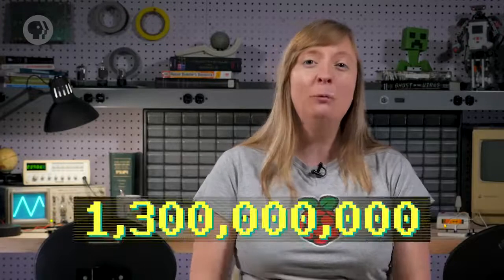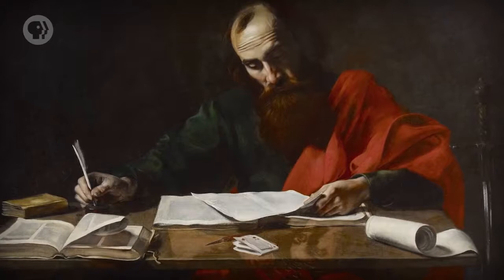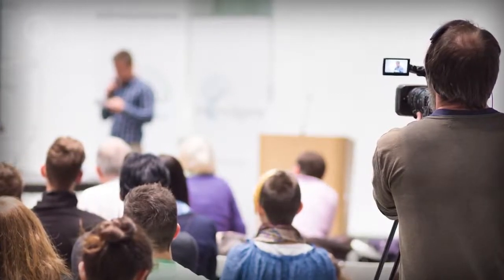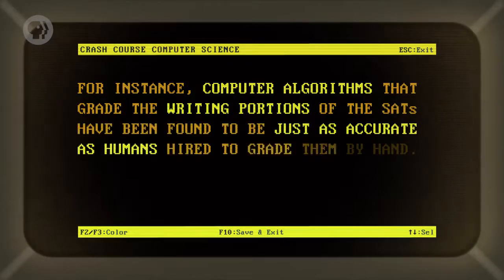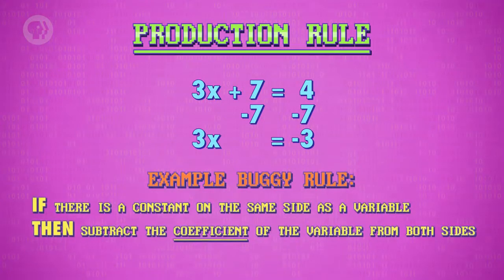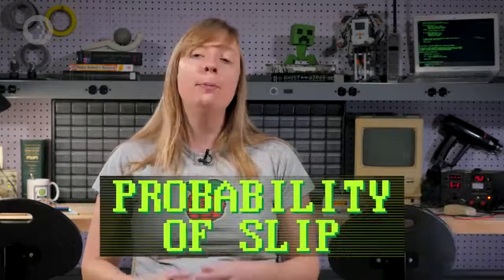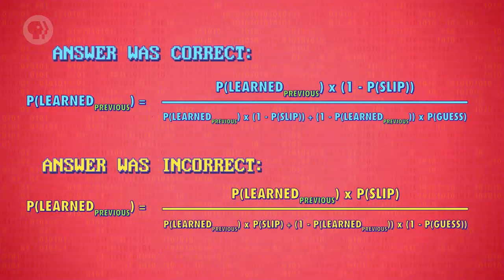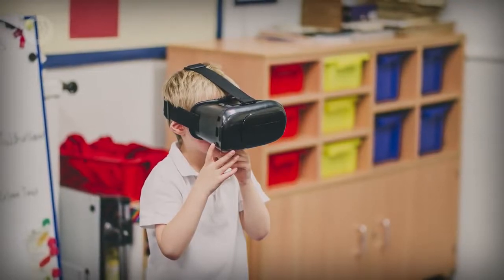Computer science :machine learning crush course#11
Crash Course is an educational YouTube channel started by the Green brothers, Hank Green and John Green, who are notable for their VlogBrothers channel